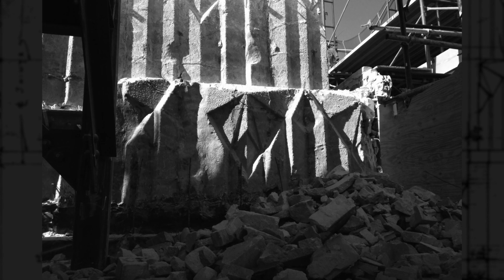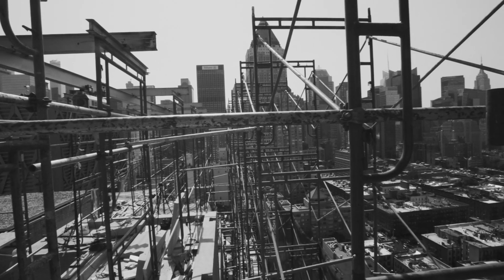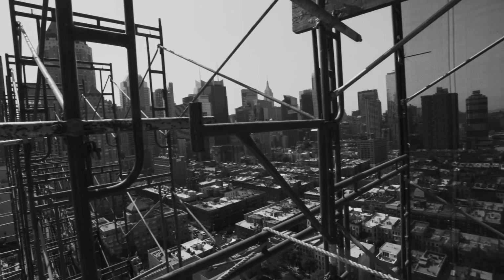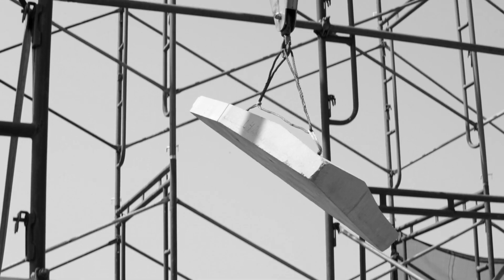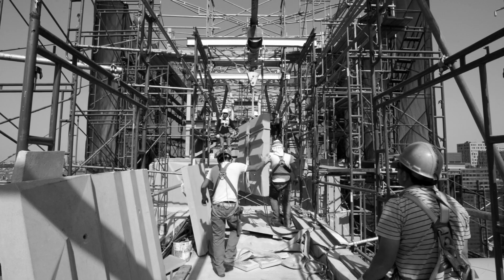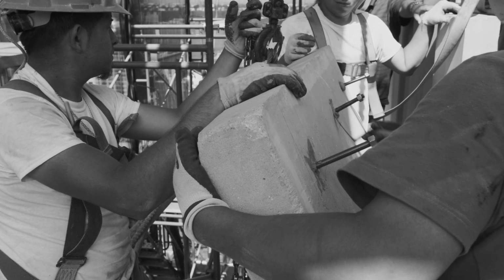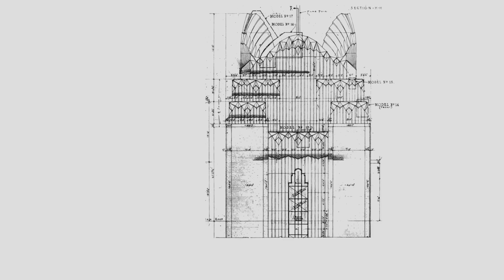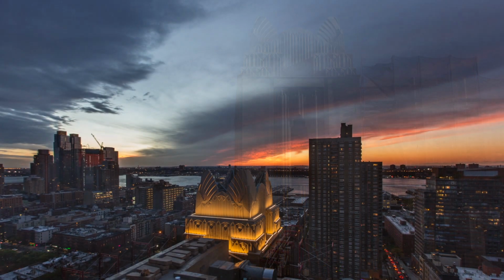Stella Tower Crown Restoration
When JDS Construction began its conversion of the 1927 Stella Tower at 425 West 50th Street, the team uncovered original drawings that indicated the presence of an ornamental “crown” at the top of the building. Though it had been removed, and the remaining support structure bricked up since the 1950s, with some careful excavation, the team was able to restore the crown, making Ralph Walker’s soaring design complete once again. Here, project director Tom Alaimo describes the painstaking process of recreating the Art Deco ornament that makes Stella Tower’s conversion emblematic of JDS Development’s approach to NYC Real Estate Development.